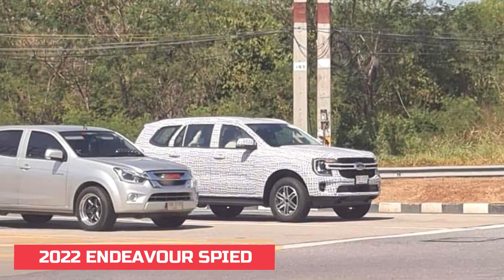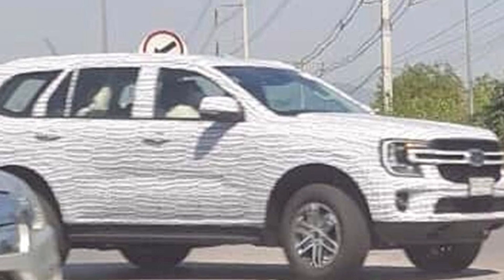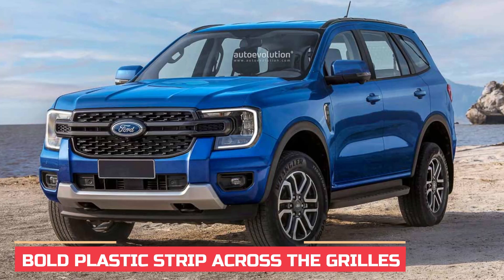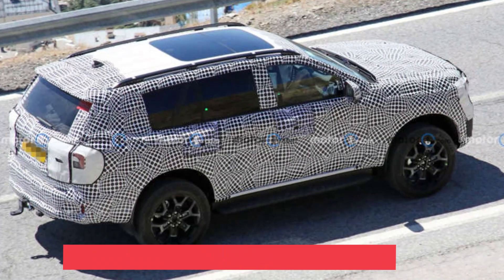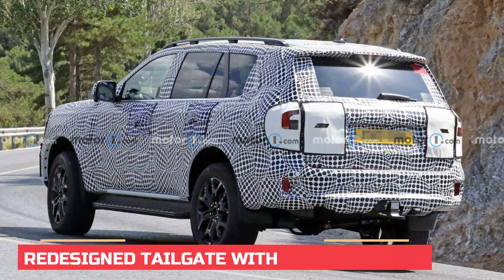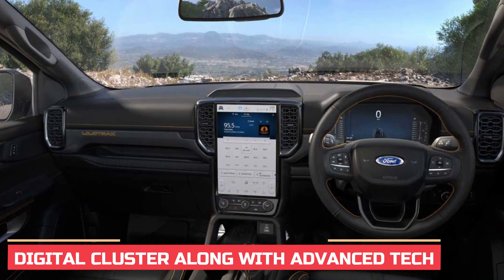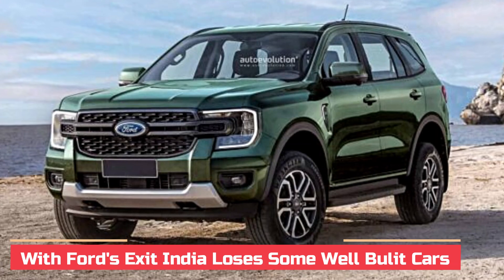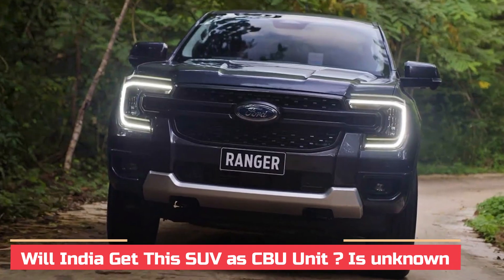Spied 😍 | 2022 Ford Endeavour/Everest Spotted Testing | India Launch ? 3.0L V6 Turbo Diesel Engine 🔥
2022 Ford Endeavour/Everest

Next-Gen Ford Endeavour internationally known as Everest has been Spotted In Thailand ahead of it's Global Debut In 2022.

Ford recently confirmed a investment to upgrade its Thailand production facility, which is set to be a hub for the production of the new-gen Everest and Ranger pickup truck

Though this spied unit was completely camouflaged, the front end styling of the SUV is still very much visible.

DESIGN FRONT

Like the previous generation models this facelift's front design also gets inspirations from 2022 Ranger pickup truck. The large grille is flanked by C-shaped LED headlamps on both sides. Reasonably bolder strip runs across the grille housing the ford logo at center which merges the headlamp unit on either sides. The redesigned bumper also houses a wider air dam as well as new fog lamp enclosures. All these helps in enhancing the muscular looks of the SUV.

SIDE

On the sides gets a new strong shoulder line but the window line looks quite similar to the outgoing model. he SUV also boasts a massive side-step since there is a considerable climb up in the cabin. Those new alloys also looks adds enough matching the muscular silhouette.

REAR

While the rear of the car isn't seen here, previous images of test mules reveal a new look with a raked tailgate and LED elements on the tail-lamps, which have been redesigned.

INTERIOR

Like the exterior expect similar layout as the new Ranger pickup truck, Receiving a large central portrait-oriented touchscreen and a digital instrument cluster. Expect the new Everest to pack in more tech than the current model as well.

ENGINE

Will continue to offer the 2.0-litre twin-turbo Eco Blue diesel engine from the current model. Along with likely to get a more powerful 3.0-litre V6 diesel in the lineup. Transmission duties will be carried out by a manual and automatic options which includes 10-speed automatic gearbox .

INDIA LAUNCH ?

The exit of Ford from India earlier this year meant that Indian consumers would miss some promising new launches. Although there have been some reports of the SUV reaching Indian shores as a fully imported model under the CBU route, like the Mustang and Mustang Mach E it seems not feasible for the local market.

YOUR THOUGHTS

So What's your thought about new 2022 Endeavour. Does India need one like this.